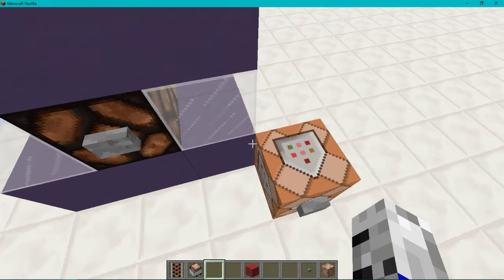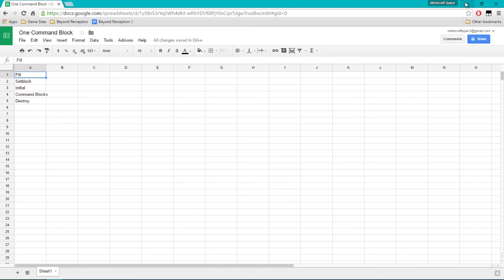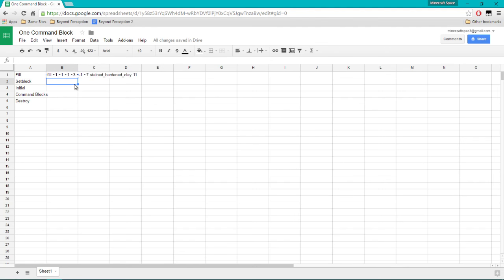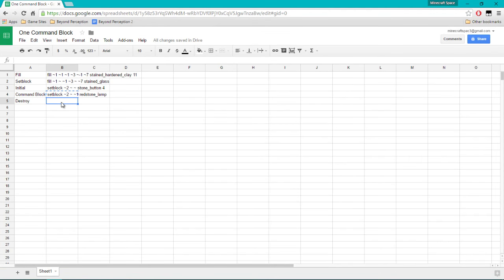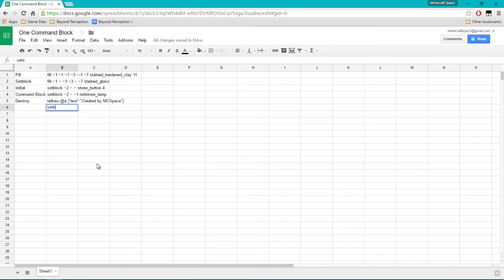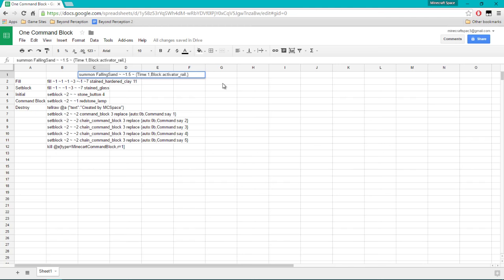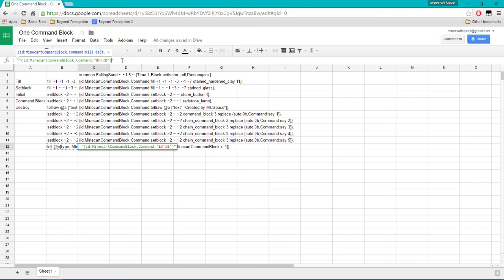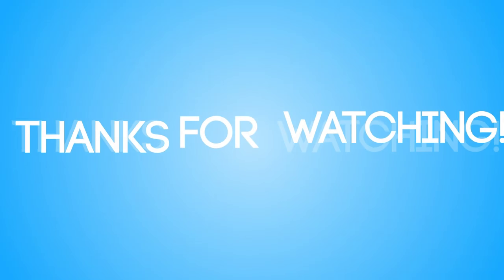Minecraft - Write a One Command Structure [Very Easy]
Enjoyed?

Songs

Background:
- Pliny the Elder - Archie Pelago
- Mondfinsternis - Field Rotation
Outro:
- ProleteR - Back Home